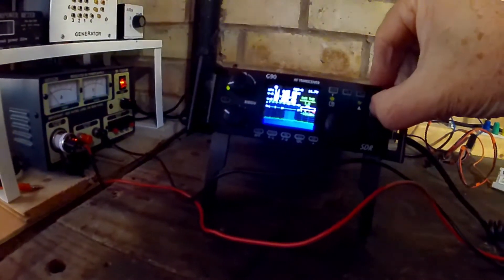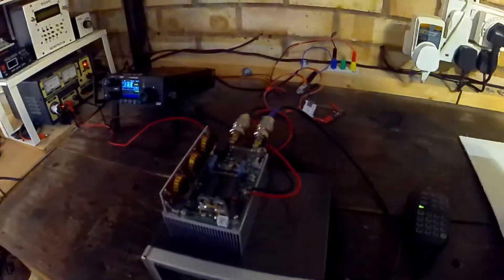Minipa70 HF Linear Amplifier Kit. High SWR input. Missing R6 Resistor. Ham Radio. Amateur Radio.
Strange but true. The wiring diagram doesn't show the Resistor R6 and it isn't included in the kit I purchased. However most of the SMT components was already installed. Minipa70 HF Linear kit can be  expensive as heatsink, fans, case has to be made or purchased separately.  Lastly its advisable to fit a Low Pass Filter or a Band Pass Filter.